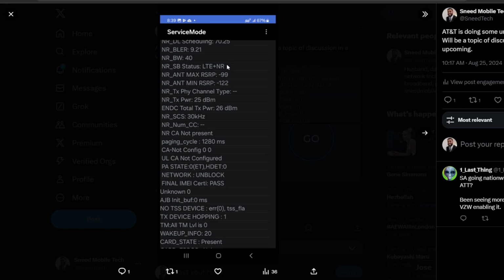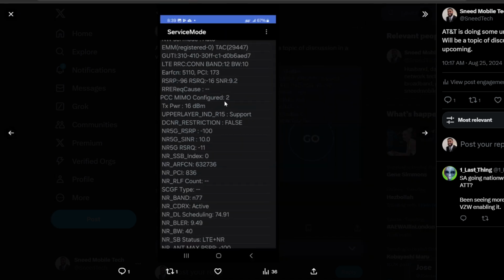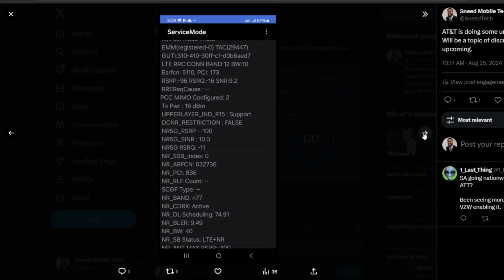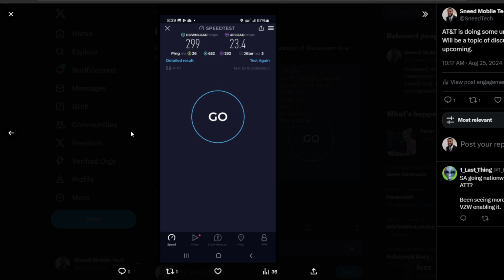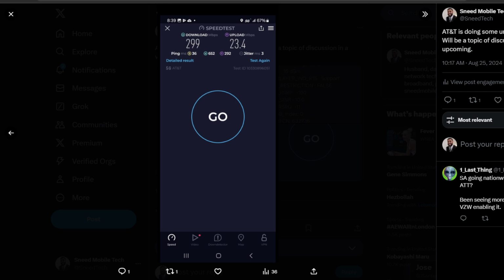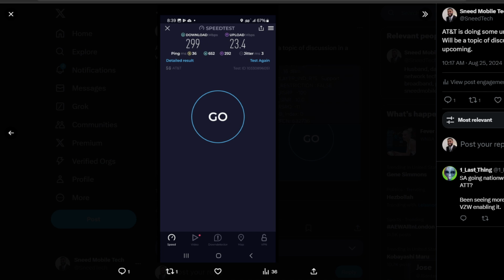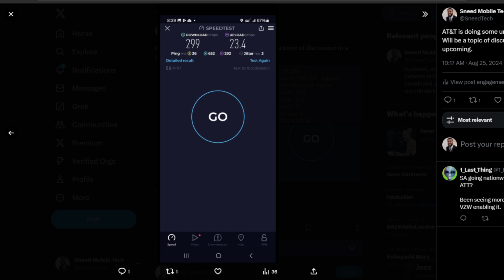AT&T Network Update: What Are We Doing Here??? 5G+ Lacking In a Big Way